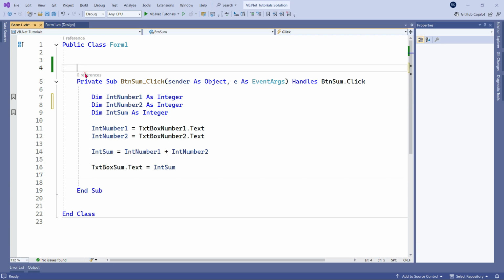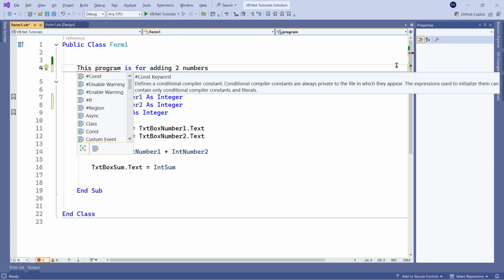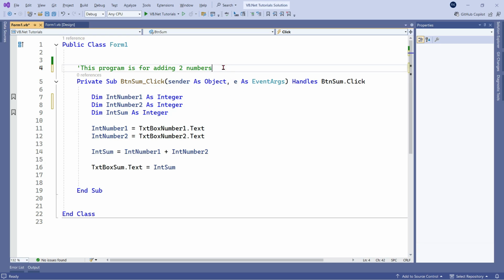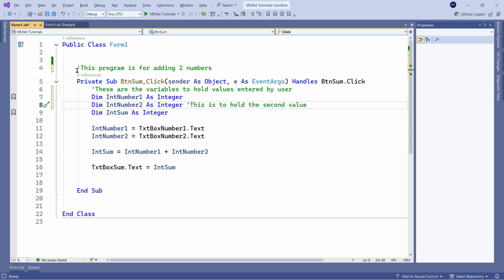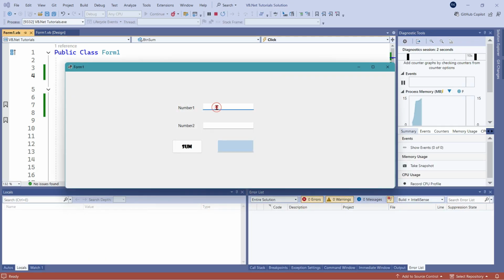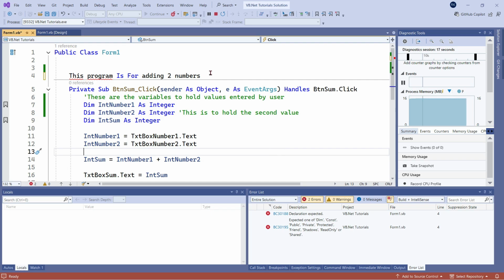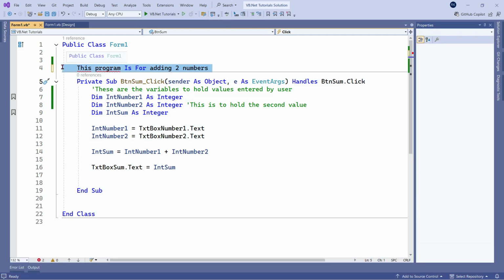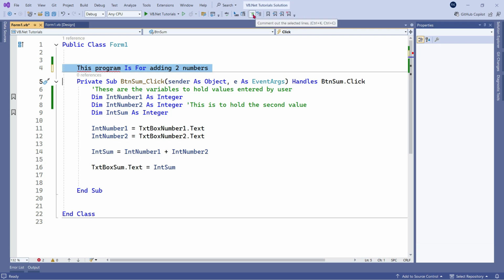Adding Comments In VB.NET | Visual Basic Tutorial- Comments And Whitespace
In this video, you will learn how to add comments in VB.NET, which is crucial for making your code more readable and easier to understand. We’ll cover single-line and for multi-line comments you have to repeat the same thing in multiple lines, as well as the proper use of whitespace for cleaner code formatting. This tutorial is ideal for beginners looking to improve their coding practices by documenting their code effectively.